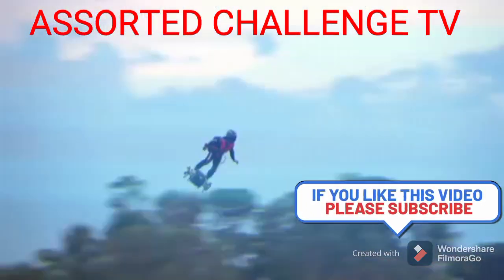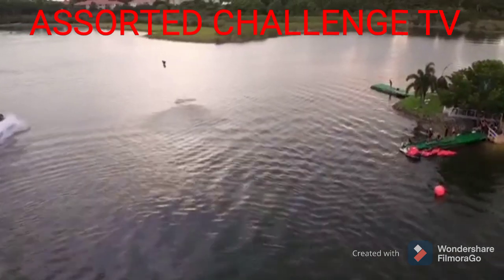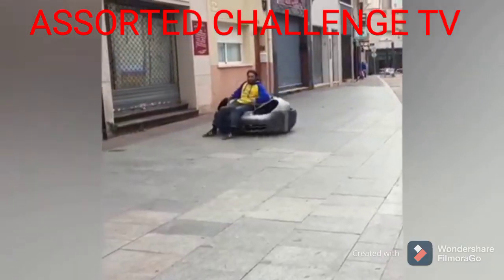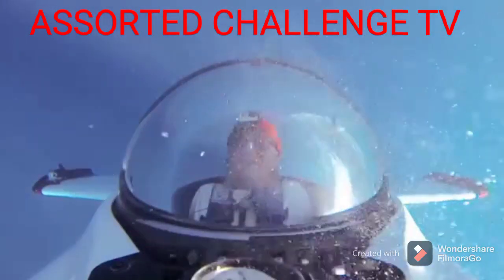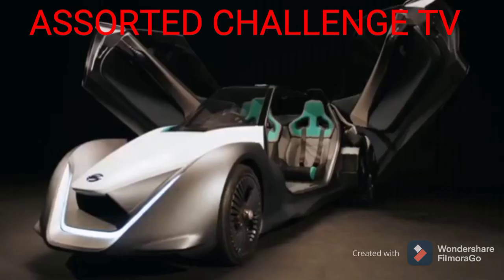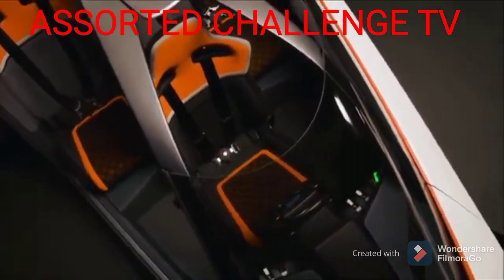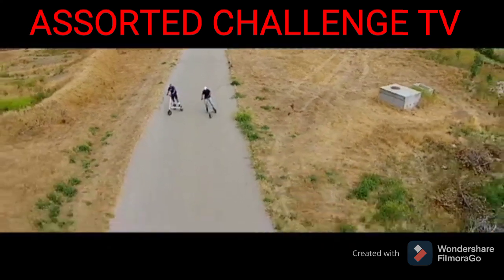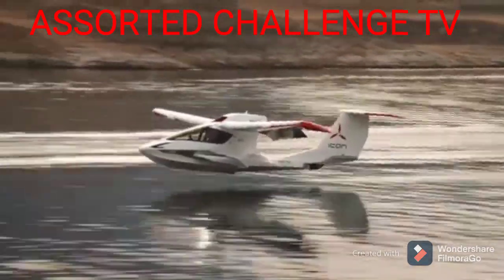TOP 6 MOST AMAZING MEANS OF TRANSPORT,MGA SASAKYANG KAKAIBA.